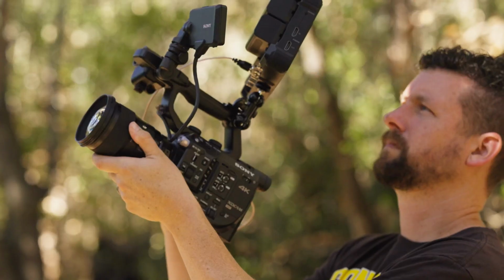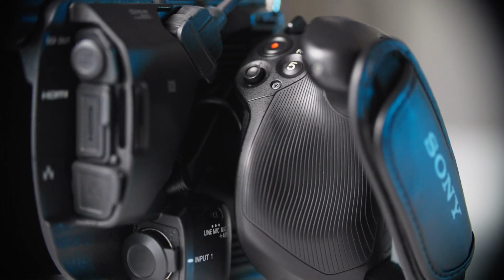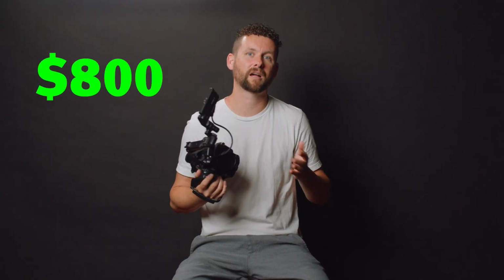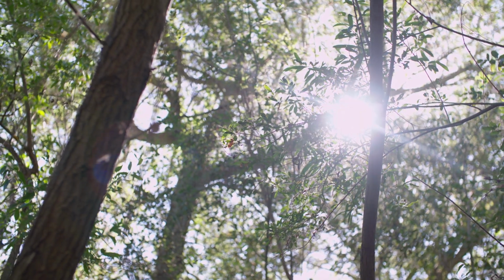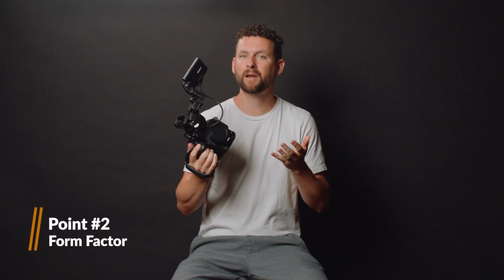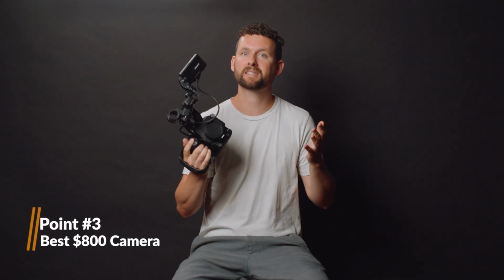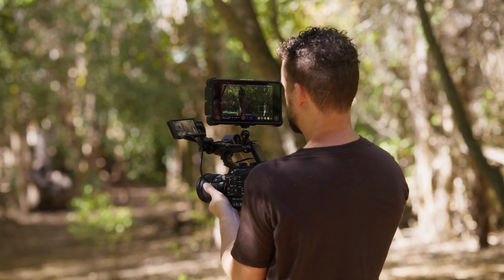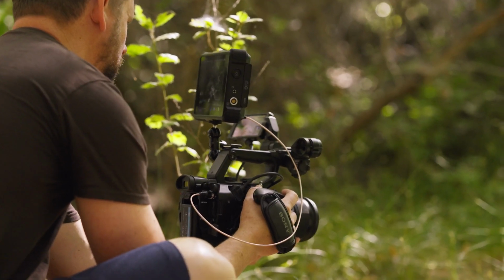Why Would I Spend $800 to Fix a 7 Year Old Camera?!? | Sony FS5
We run a San Diego-based video production company called Larimore Production Co.  We started our first photography company in 2010 and then our video production company in 2014.  Being able to create for a living isn't always easy, but it has been a blessing.  We hope to help people like you grow your skills to make better videos and expand your businesses.
Gear We Use:

Cameras:
Sony A7SIII
Black Magic Pocket 4K

Lenses:
Sigma 50mm Art Lens
Sony 85mm G Master Lens
Sony 16-35 G Master Lens
Canon EF 100m 2.8

Audio:
Zoom F6 Audio Recorder
Rode NTG2 Shotgun Mic

Lights:
Aputure Nova P300c
Aputure 120D II
Amaran 100D
Small Hair Light
Best Bowen Softbox
Godox TL60 Tube Lights